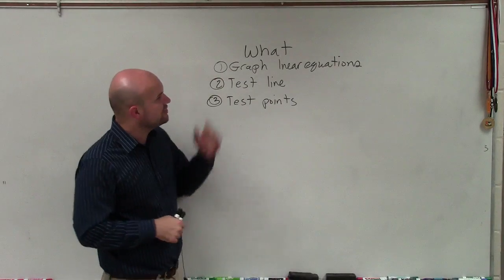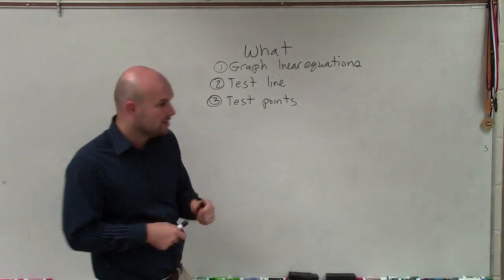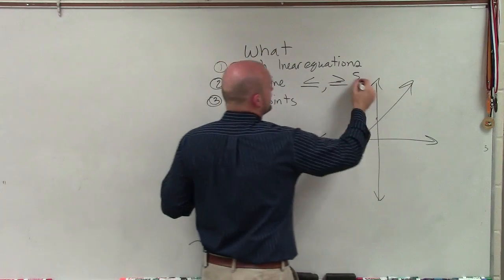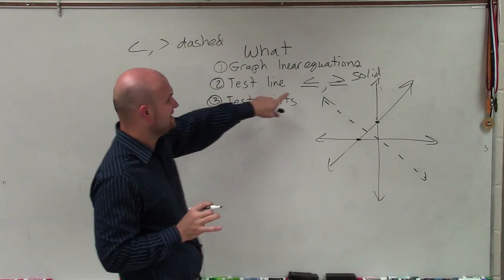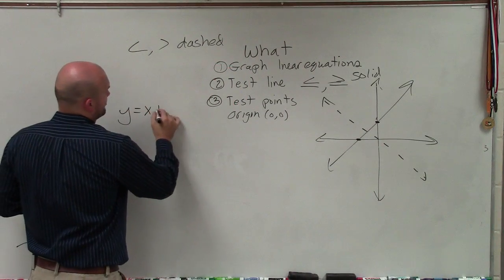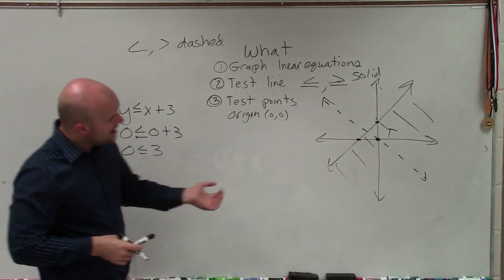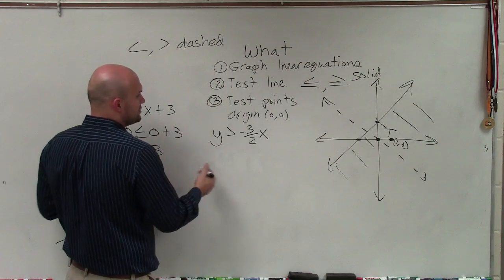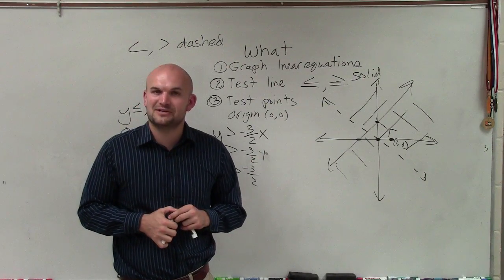What do you need to know to graph linear inequalities